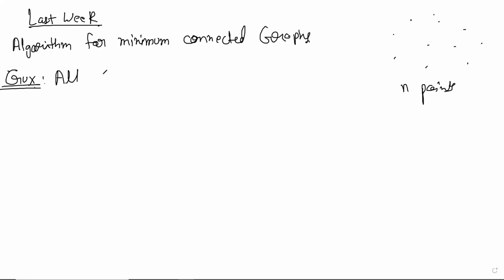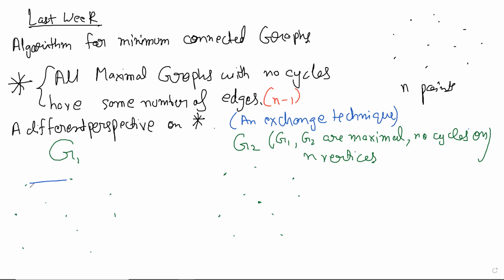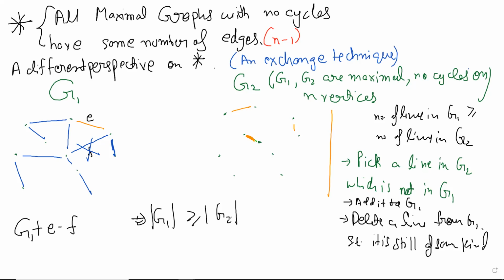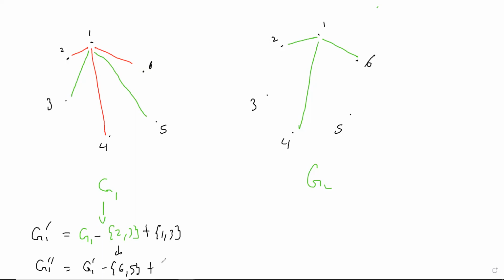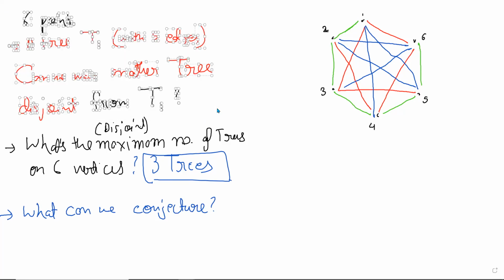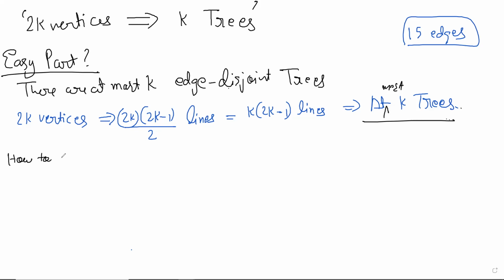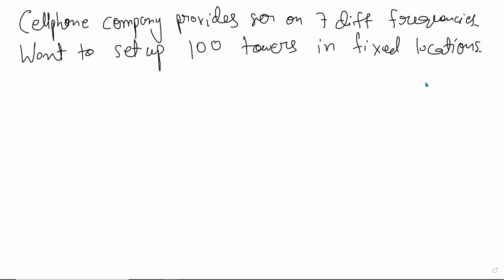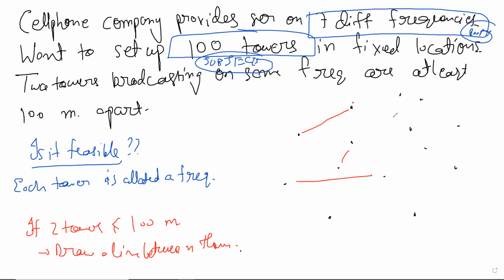Points, lines and connectivity 6: exchange method, tree decomposition of graphs,CMI 2010 Part b Q1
00:00 Relation between maximal = maximum phenomenon and correctness of greedy method

05:30 A more combinatorial and general proof of above : An exchange arguement.

31:15 One Tree is Good. More trees are better!: Decomposing K_n into spanning trees.

56:45 CMI 2010 problem 1 of Part B:An example of modelling problems as graphs

These are videos of an ongoing Graph theory lecture series that I am doing. It is aimed at anyone interested in discrete maths whihc is the foundations of algorithms and such and also to solve Olympiad problems
The goal is to learn graphs and the same time see the bigger picture and see the underlying general themes in parallel so as to connect different topics like linear algebra and some general principles in the topic of algorithms.